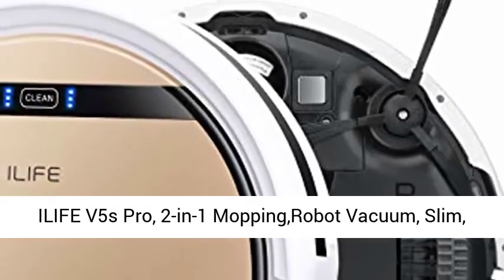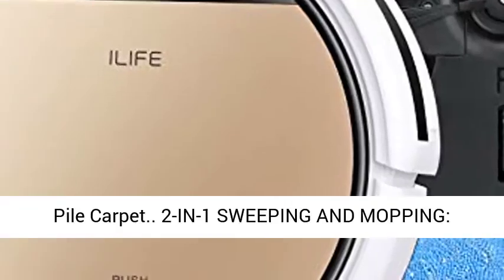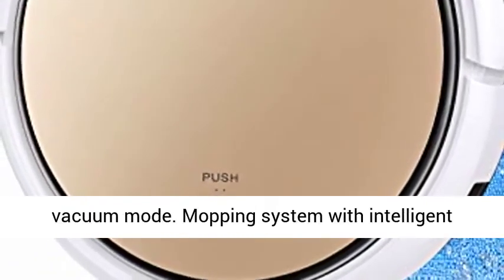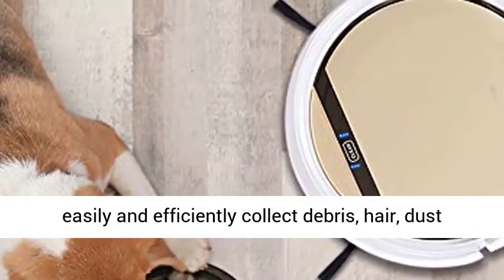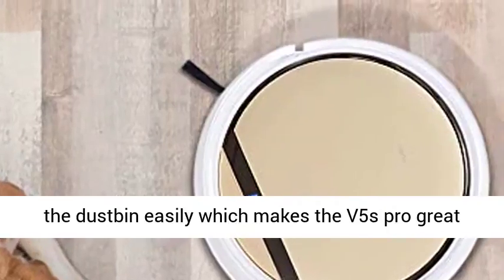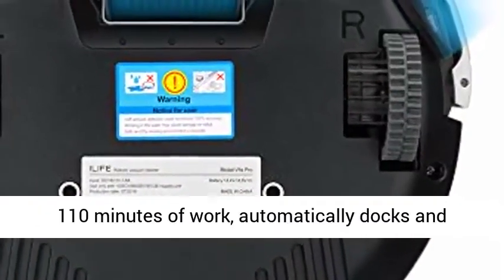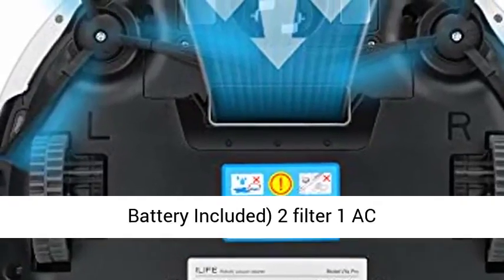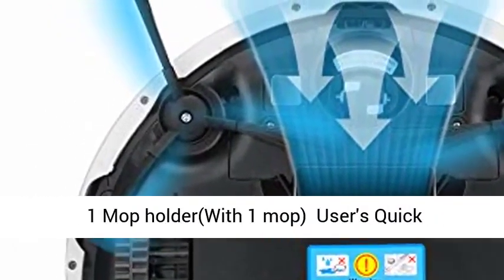ILIFE V5s Pro, 2 in 1 Robot Vacuum and Mop, Slim, Automatic Self Charging Robotic Vacuum, Daily Sche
amazon,
amazon finds,
amazon prime,
amazon fba,
amazon flex,
amazon rainforest,
amazon house,
amazon jungle,
amazon stock,
amazon ascension,
amazon alexa,
amazon astro,
amazon amazon,
amazon business,
amazon bundles,
amazon bedrock,
amazon course,
amazon commercial,
amazon couch,
amazon dropshipping,
amazon driver,
amazon documentary,
d amazing,
amazon echo,
amazon earnings,
e amazonas,
amazon family,
amazon fba for beginners,
amazon forest,
fba amazon,
forest amazon,
amazon gadgets,
amazon gaan,
amazon guitar,
amazon gadgets 2024,
amazon go,
amazon gan,
get amazon prime free,
game amazon,
amazon haul,
amazon interview,
amazon influencer program,
amazon influencer,
amazon items,
amazon iphone,